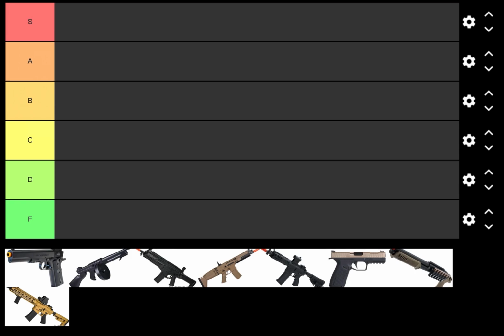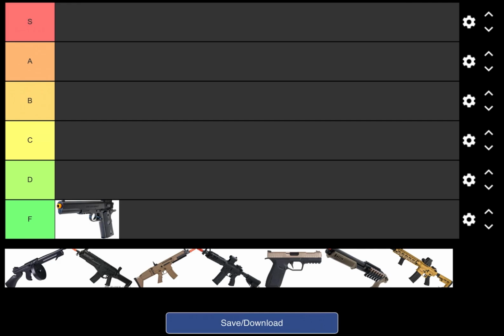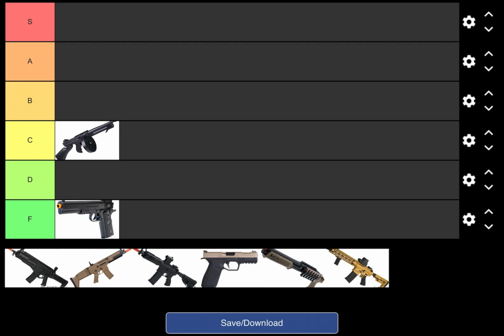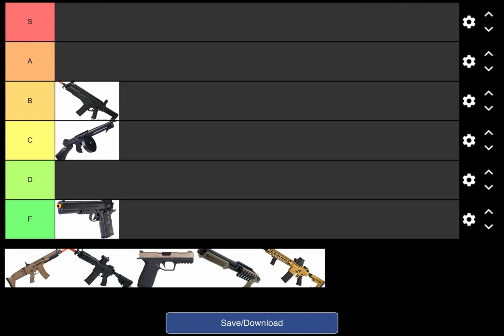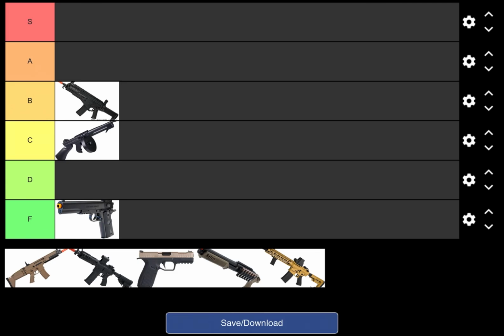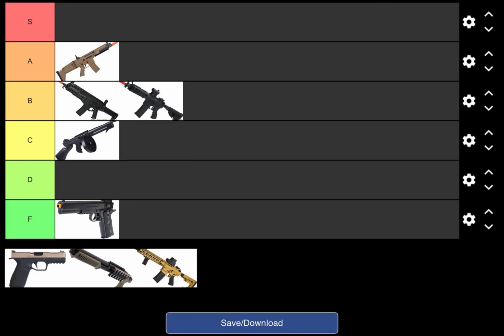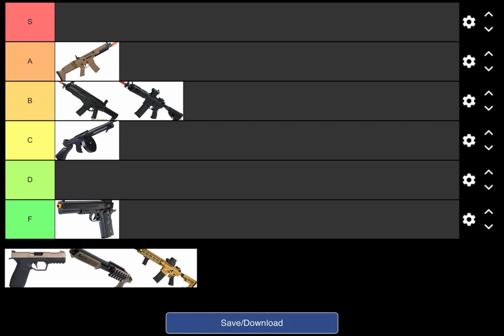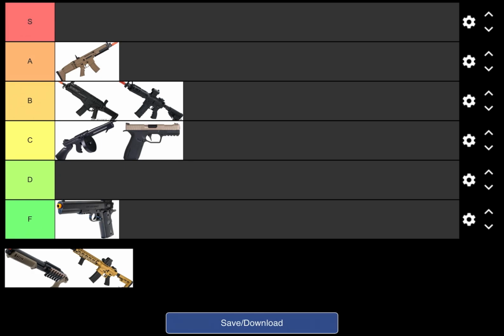Airsoft Guns Tier List (All Guns I’ve Owned)